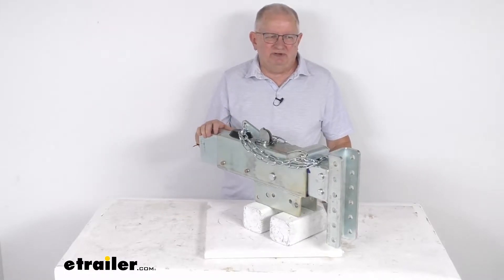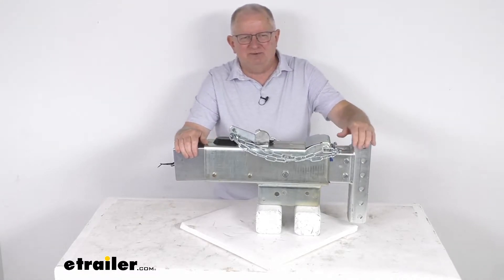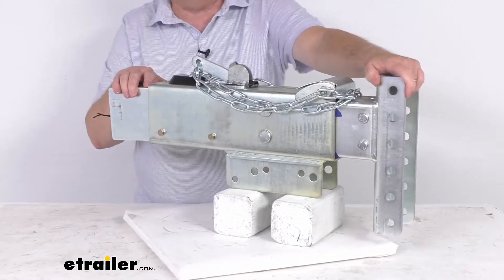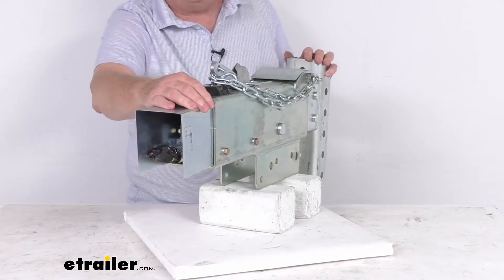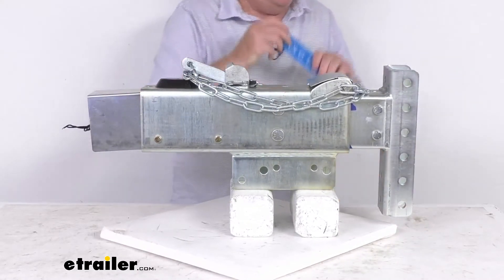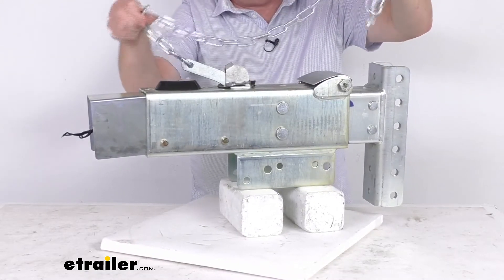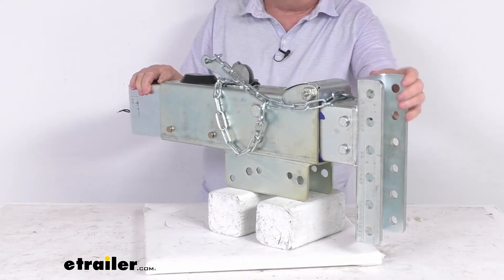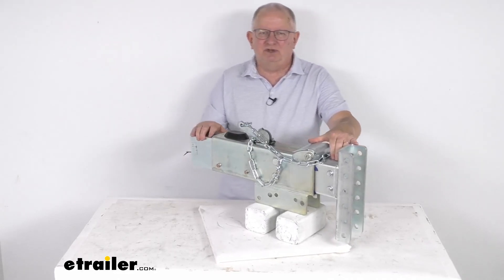etrailer | Dexter Brake Actuator w/ Electric Lockout Spec Review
Hello everybody. This is Jeff fi trailer.com. Today we can gonna take a look at this Titan adjustable channel down hydraulic drum break actuator with the elec electric reverse lockout. And it has a 12,500 pound gross towing weight capacity. Now this hydraulic actuator will activates your trailer's brakes when your tow vehicle slows or stops. Basically what happens is when you apply the brakes in your tow vehicle, deceleration occurs and the momentum will push the trailer toward the rear of your vehicle.

So with the surge brake system the actuator is triggered as your trailer moves forward. Once the tow vehicle starts to slow down. So when that happens, this inner slide portion of the x-ray will contract and it applies force to the master cylinder in the back here. So this in turn supplies, the necessary hydraulic pressure to engage your trailer's brakes. This one is a unique roller design has the roller right up here.

This will reduce resistance during that telescoping to create nice straight line movement. Also, if you notice on the end of that roller where it does have a grease CI fitting which will allow you to attach a grease gun to it and then pump grease in there to lubricate it. This is a sturdy steel durable steel construction resist bending in any Jack knife situations. We mentioned this one at the very back here. If you notice the wires it does have an electric reverse lockout.

So I, this will let you back up without actuating your trailer brakes. Basically that electric reverse lockout is automatically activated. When you shift your tow vehicle into reverse basically the wires here will wire into your trailer connector, which connects to your tow vehicle so that it can detect when you're in reverse. When it is in reverse. This solenoid ensures that that hydraulic actuator does not activate the trailer's brakes, thus allowing you to bake up, back up the vehicle.

Now because of the wiring here it will require this feature does require either a five way flat six way round or a seven way trailer connector to connect it to also if you notice has its nice built in shield over it which will protect that OID valve from the elements and any damage front you'll notice has this offset adjustable channel that goes in the down position has five different mounting positions for your coupler. Now the couple is not included. We do sell that separately and that builtin drop is great for you. Some tall trailers, the channel height on this. If we put a ruler on it it's very bottom to the top and we're at 12 inches. The inside width of the channel's gonna be right at three inches. Now the distance between these mounting holes center to center is two inches. So it does give you a range of 10 inches of vertical adjustment. Now, if you notice this does include let me just unhook it here so we can show you but it will include this breakaway chain and hook that is included, and it is required by law. Basically what this does is prevents a trailer runaway situation. So what you end up doing is taking the hook on this end and attaching that to your tow vehicle. And once that's attached to your tow vehicle then you're hooked up and you towing. If by chance your trailer would become detached from your tow vehicle, it would pull this chain which would activate that lever which would then activate the pressure in the master zone to apply the brakes and prevent a runaway situation. Again, it is included and it is required by law. Now this does have a nice zinc finish on it on the outer on the whole unit gives you a nice protection corrosion resistant protection. It is a bolt on installation. It is designed to Mount to straight three inch wide trailer tongue. Again, the application. This is for trailers with drum breaks gross towing weight capacity on is 12,500 pounds. And the maximum tongue weight is 1,250 pounds But that should do it for the review on this Titan adjustable channel down hydraulic drum break actuator with the electric reverse lockout and a 12,500 pound gross towing weight capacity..